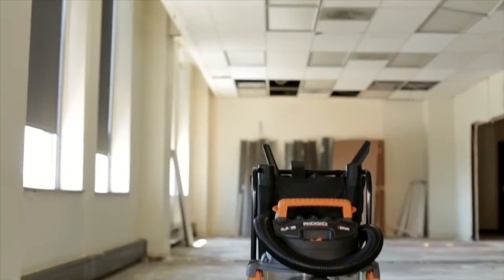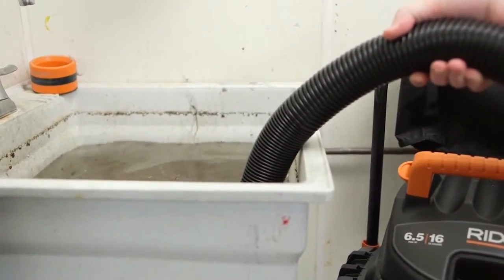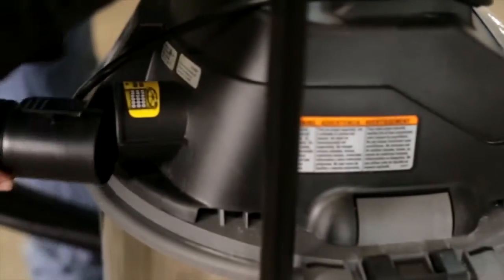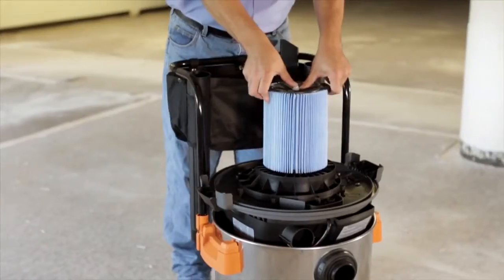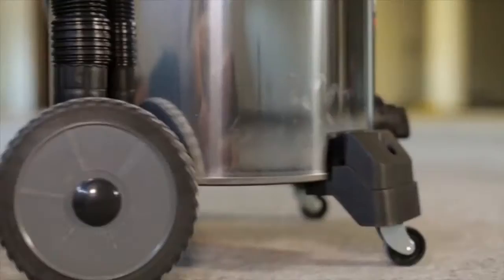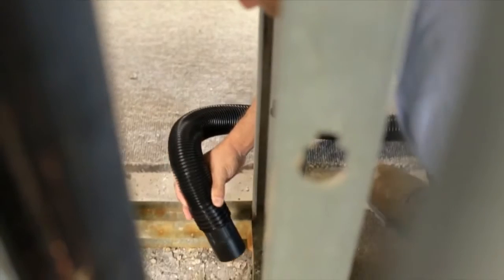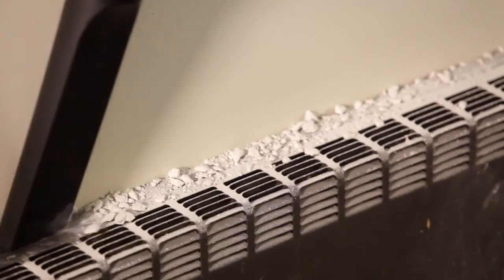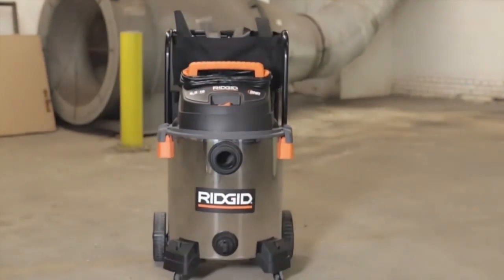Ridgid 16gal. stainless steel wet/dry vac WD1956